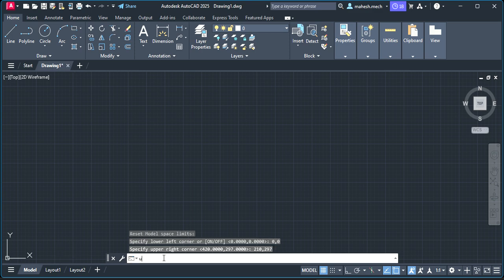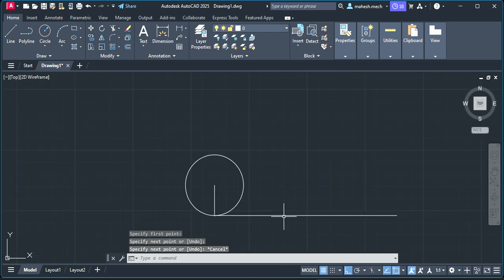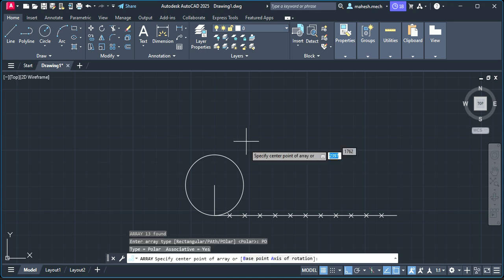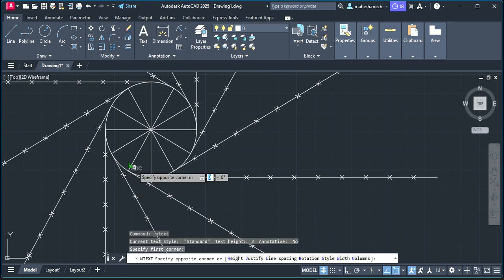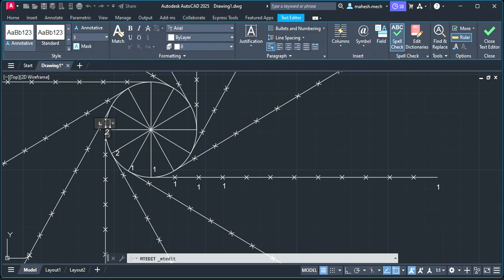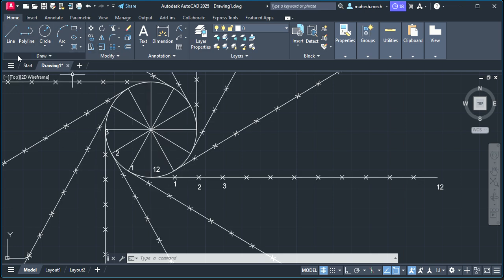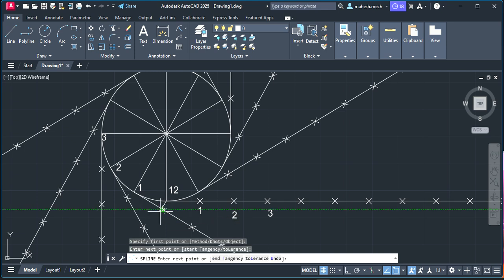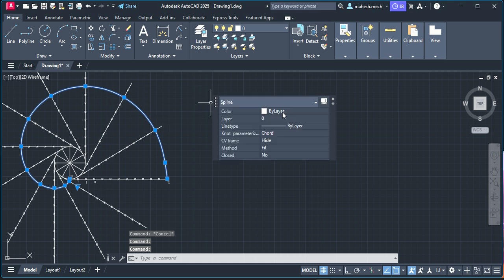Involute of the Circle Using AutoCAD | How to draw involute of a circle ⭕🔴 easy steps